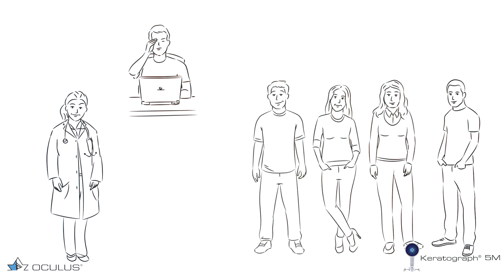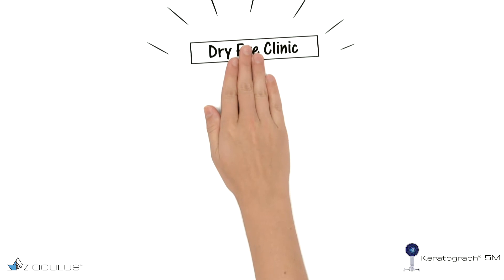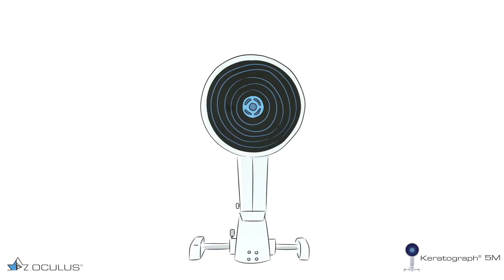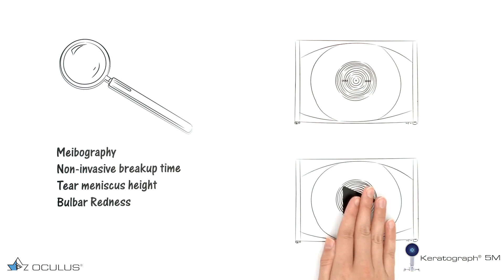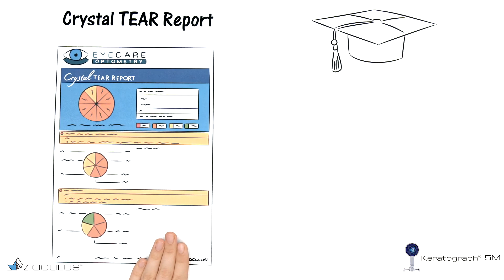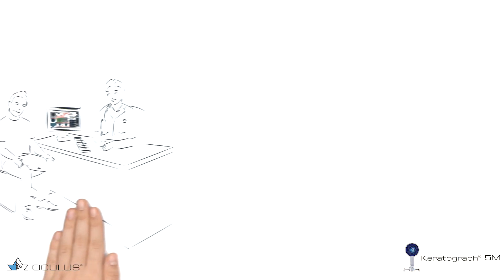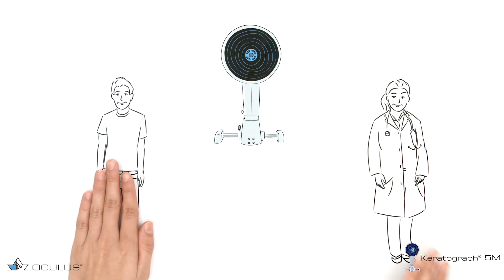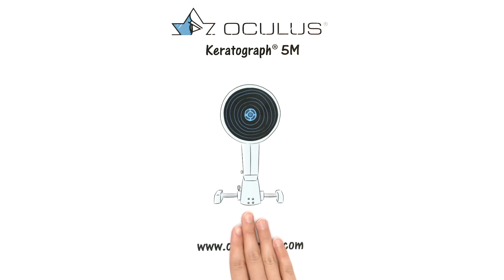OCULUS Keratograph® 5M – The cornerstone of your Dry Eye Clinic!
There is an advanced technology called the OCULUS Keratograph® 5M. It helps Ophthalmologist and Optometrists in accurately diagnosing the Dry Eye Syndrome and documenting the findings. If treatment is necessary, the Keratograph® 5M can compare the before and after treatment results to evaluate the success of the treatment. Find out why the Keratograph® 5M is the cornerstone of a successful dry eye clinic and how it will help with the bottom line.